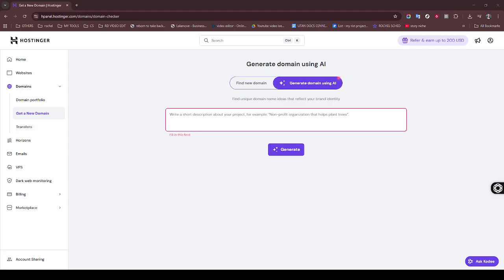How To Connect Hostinger Domain To Lovable AI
Integrate your Hostinger domain with Lovable AI quickly and securely. This 2025 guide explains DNS setup, domain verification, and connection steps to launch your AI-powered website or services smoothly.